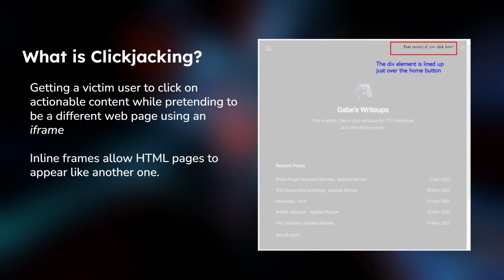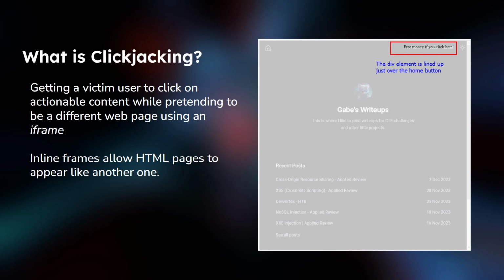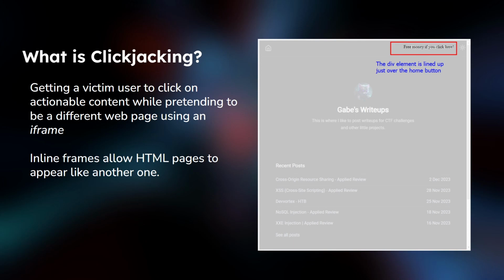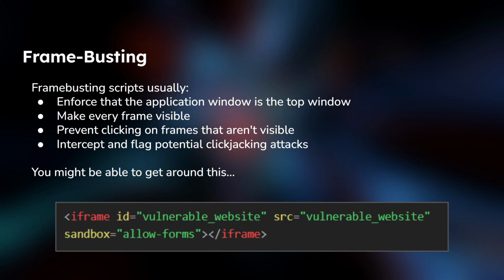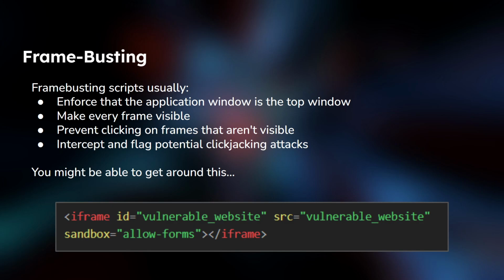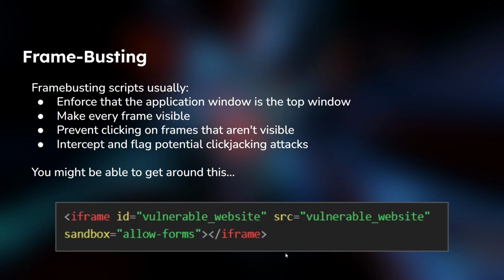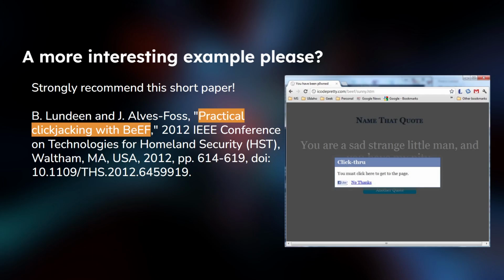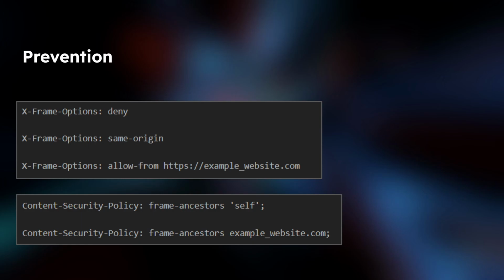Clickjacking | Applied Review #15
Resources:
Timestamps:
0:00 What is Clickjacking?
1:58 Frame-Busting
3:42 Practical Clickjacking With BeEF (Lundeen, Alves-Foss)
4:50 Prevention